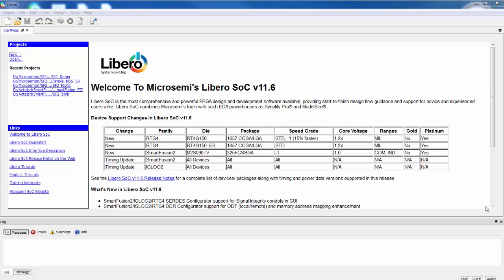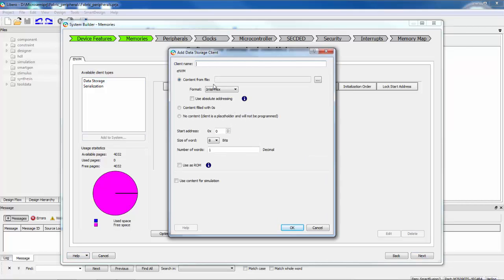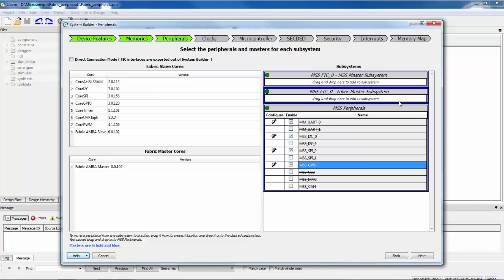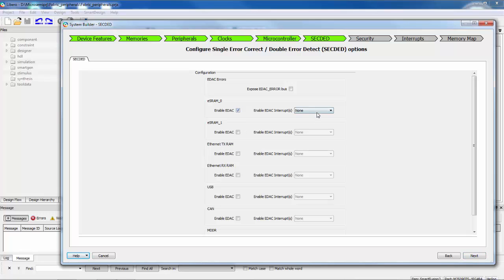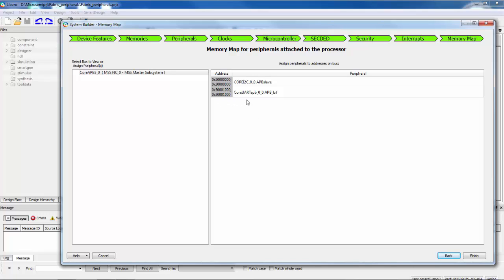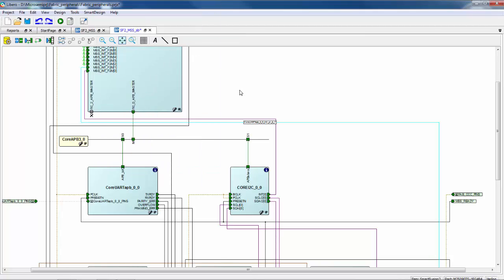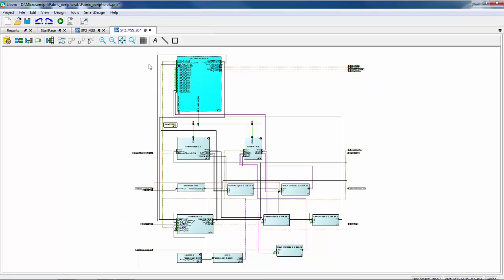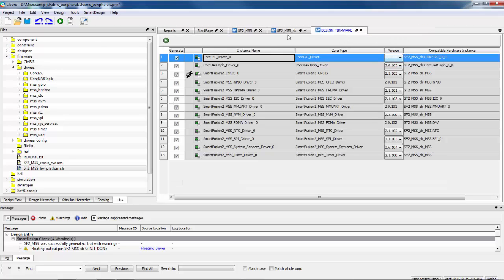Getting Started with Microsemi SmartFusion2 System on Chip (Part 5) – FPGA Fabric Peripherals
Tim McCarthy (Microsemi) sits down with Michael Klopfer (University of California, Irvine) in a multi-part video series to help assist new users in getting started with Microsemi's Generation 3 product line.